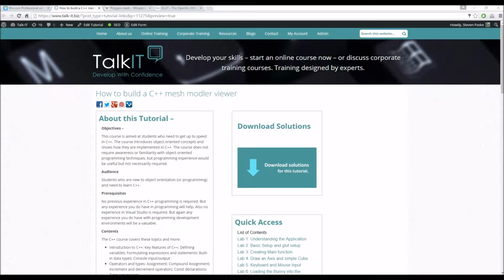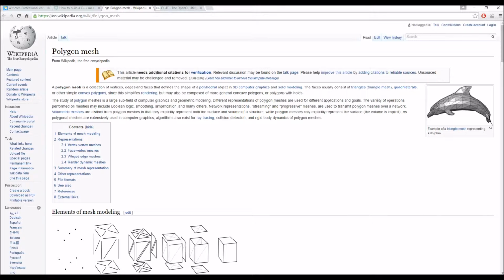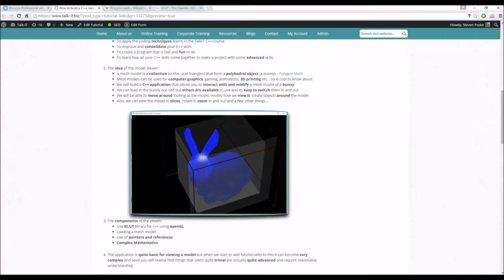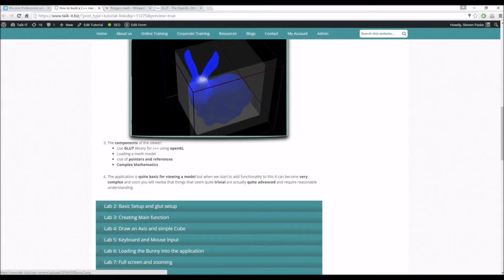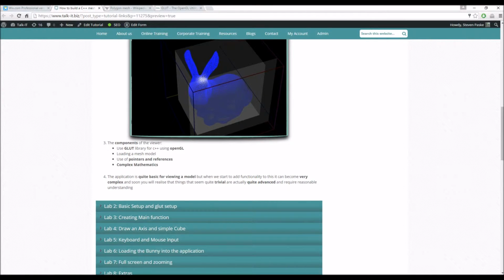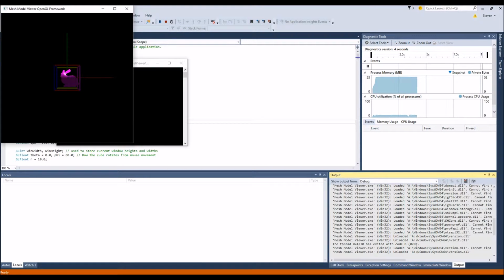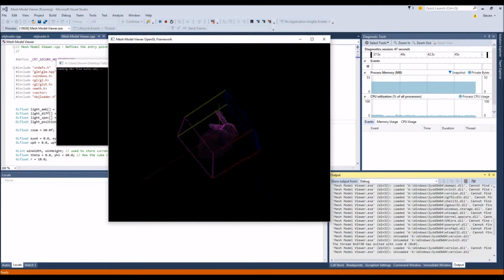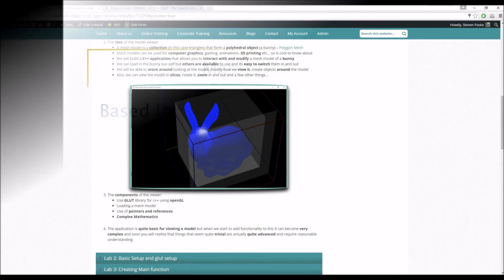Creating a Mesh Model Viewer - Understanding the Application - Part 1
For this tutorial we are creating a Mesh Model Viewer in C++ using Visual Studio and GLUT. In this lab we just view the application working so you can see what you are able to build.

Looking for new career opportunities? Learn to code online when and where you want. Prepare to pass professional developer exams.

Courses created by experts with over 25 years experience,
including Microsoft Certified Solution Developers. Courses in all main industry standard coding